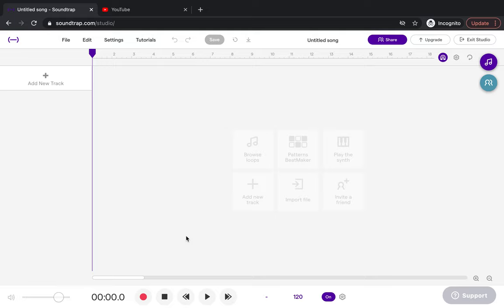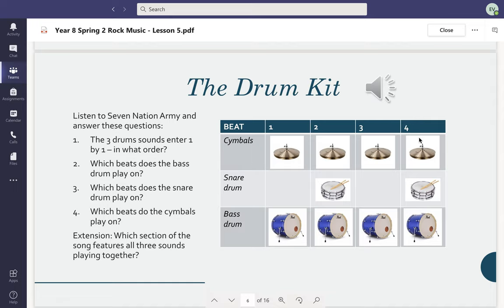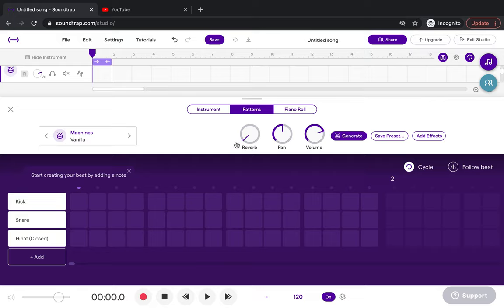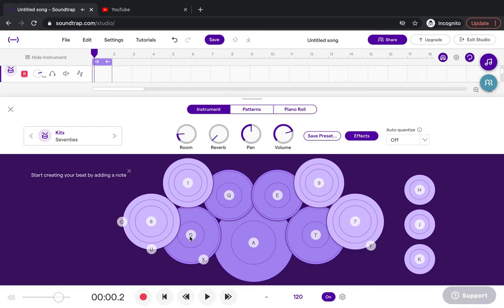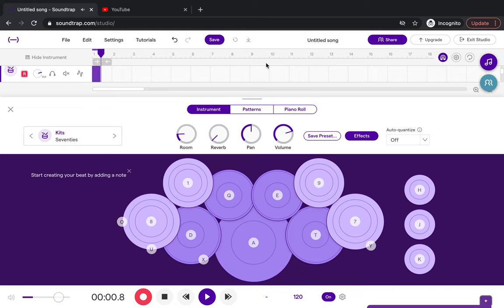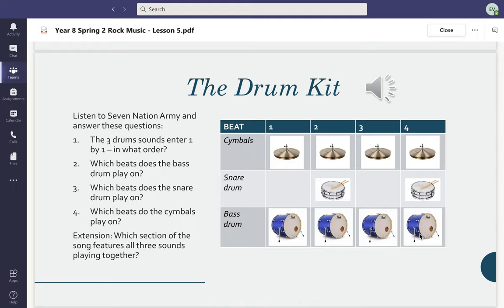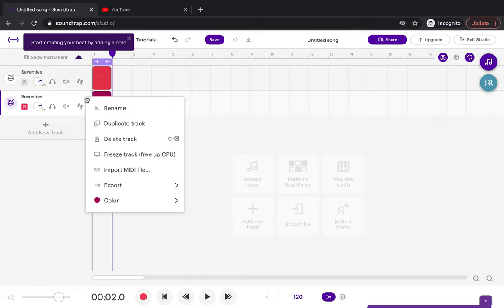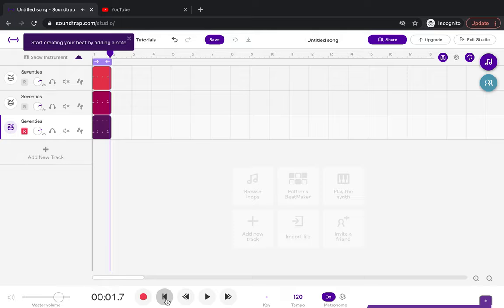Tutorial 2.1: Writing Drum tracks on Soundtrap for Seven Nation Army